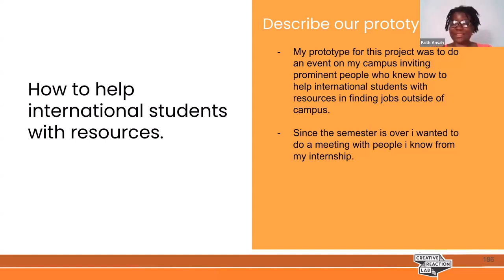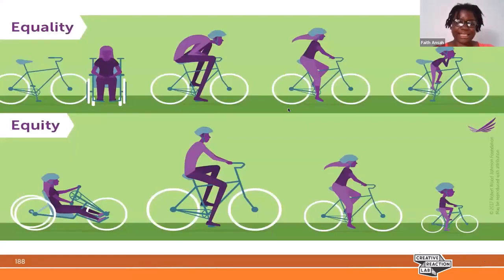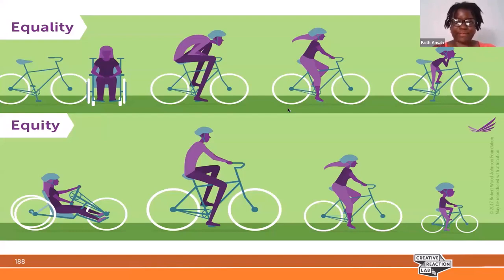Seeds of Power Fellowship Graduation Highlight | Faith Ansah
Faith Ansah
Media & Content Development
She/Her/Hers

Faith is a Ghanaian youth leader currently living in the Bronx. She is a rising junior at Drew University majoring in Computer Science and minoring in French. Faith is passionate about tech and advocacy which she feels will aid her in career building by allowing her to adapt to different social contexts.

SOP Project: Noticing an issue with job security from her friend and other international students, Faith became passionate about helping immigrant students have more resources as they enter the workforce.
Immigrant Advocacy:  IA’s goal is to workshop with prominent people at universities and other non profit organizations that specialize in immigrant resourcing, in hopes to provide accessible information about jobs to international students.

“CRXLAB has really impacted me in thinking and doing my project to equity, and everything I do basically I think with the best interest of people in mind. Basically it has also broadened my interest in helping people from different communities.” -Faith Ansah

Apply for this year's Seeds of Power Fellowship Program cohort